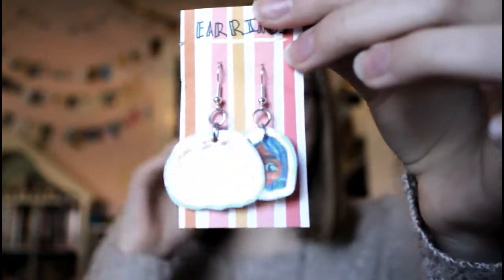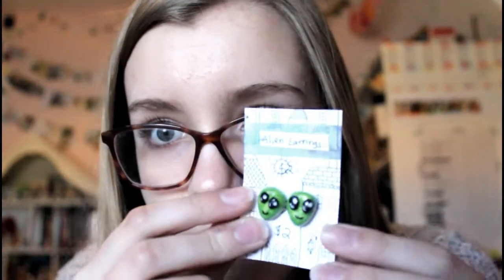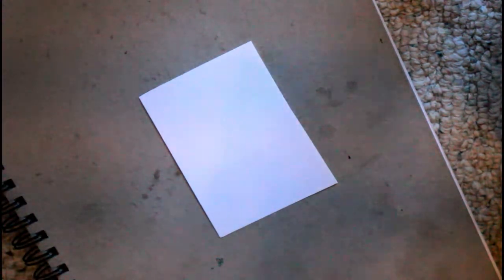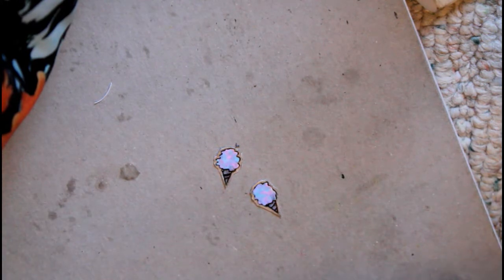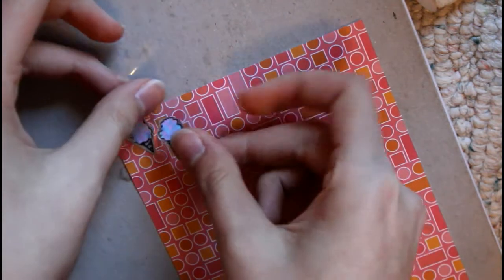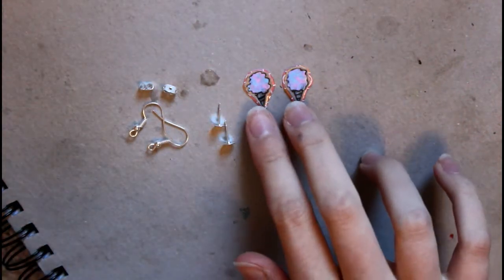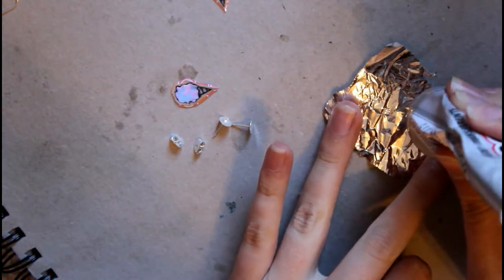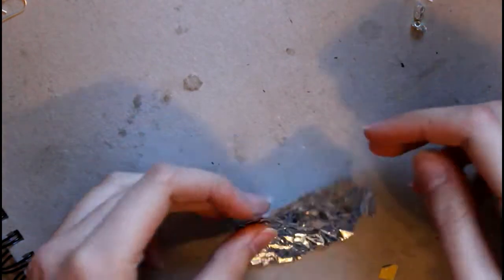make earrings out of your own artwork!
FAQ !!
What did you say your name was? Eileen! It's pronounced like "eye-lean" ;)
Editing Program?: Wondershare Filmora and Windows MovieMaker
Camera?: Canon Rebel t3i, 18-55mm and 50mm lenses, for vlogging I sometimes also use my phone (moto x)
Age?: 15 :)